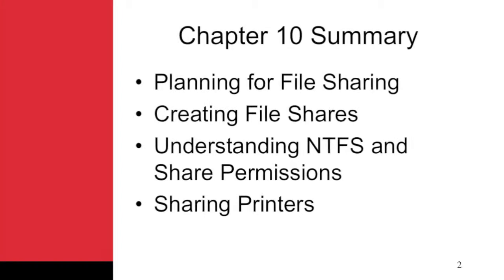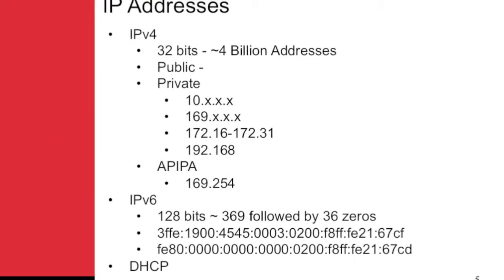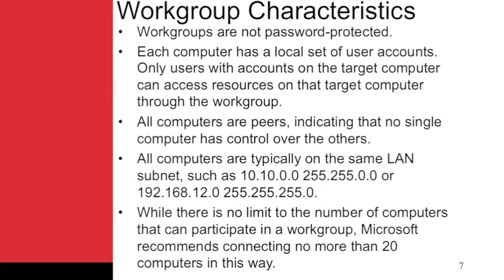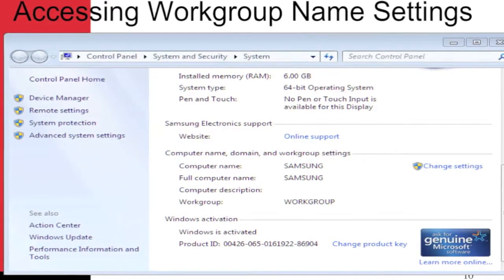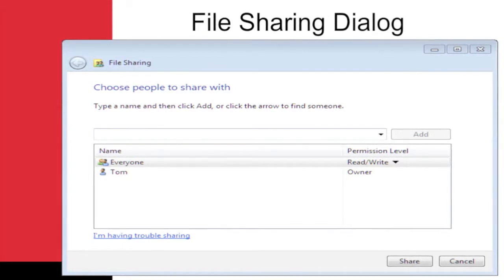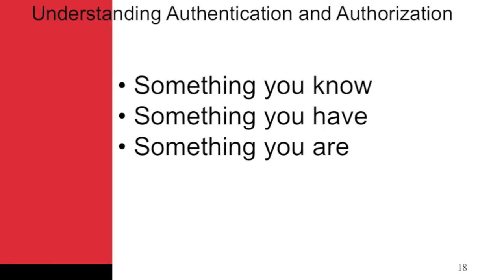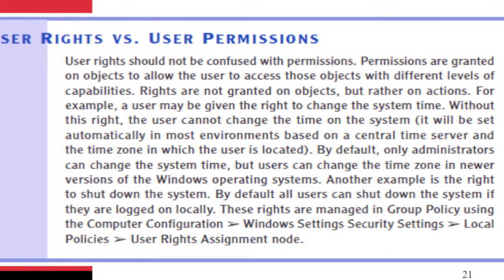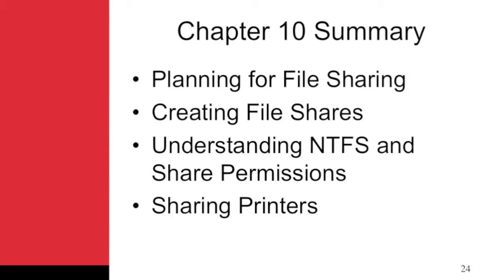CIS1400 Chapter 10 Introduction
Planning for File Sharing, Creating File Shares, Understanding NTFS and Share Permissions, Sharing Printers